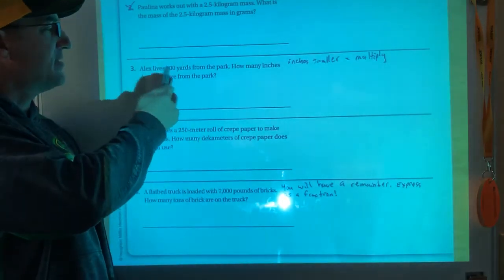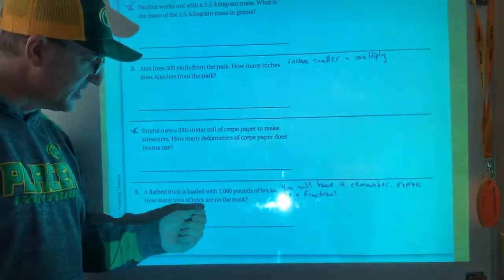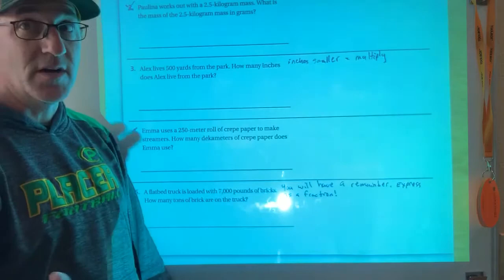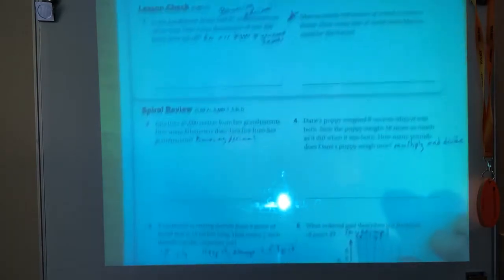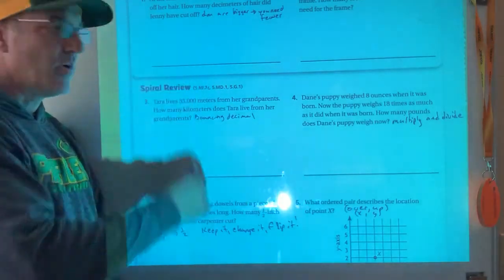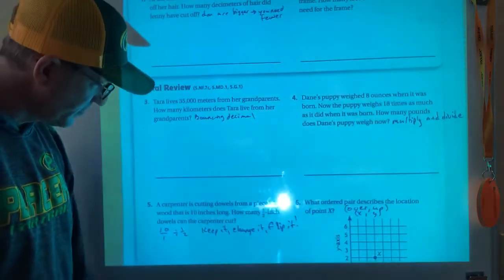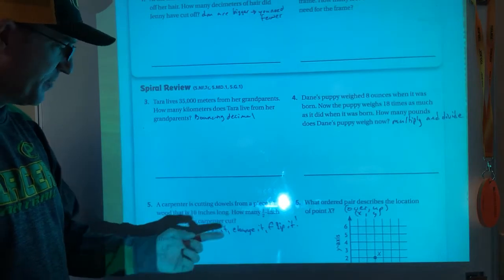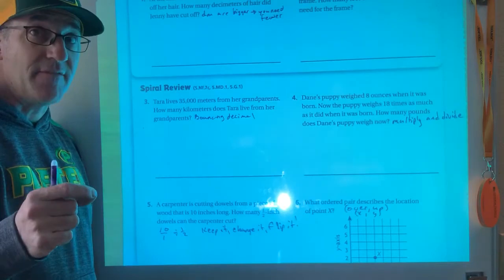10.6 Video 6 Homework!